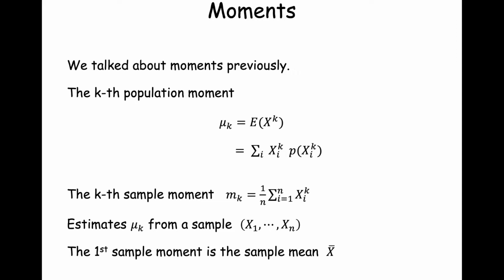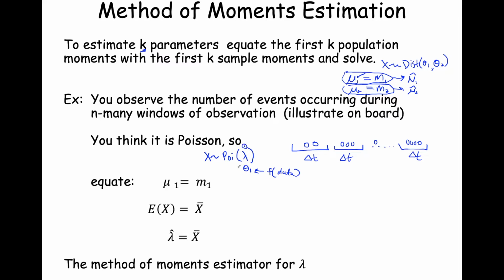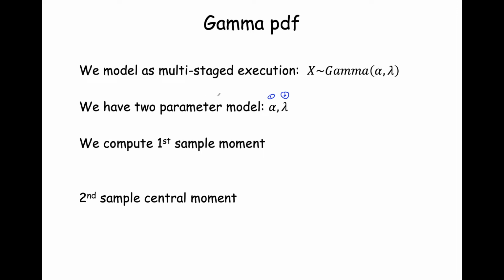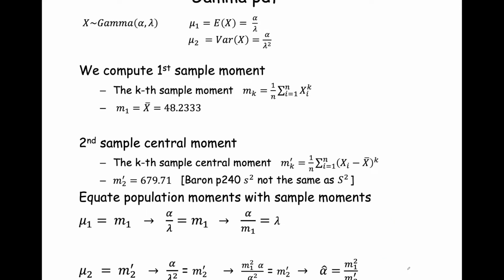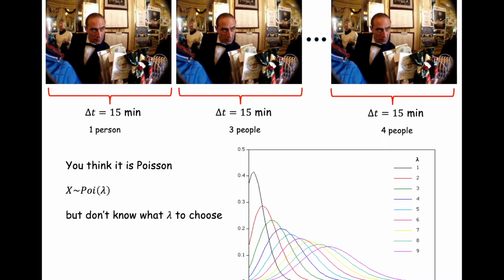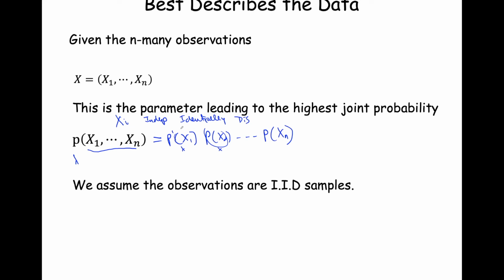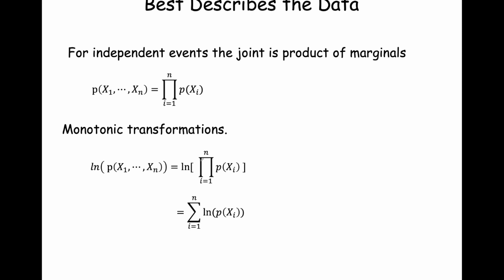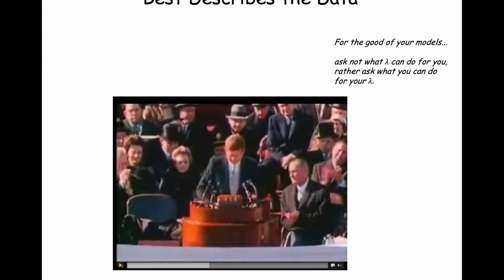Lecture #19: Data Analytics, 31 March 2020